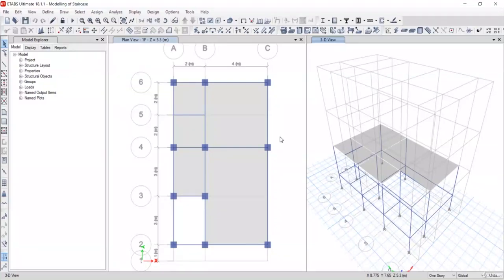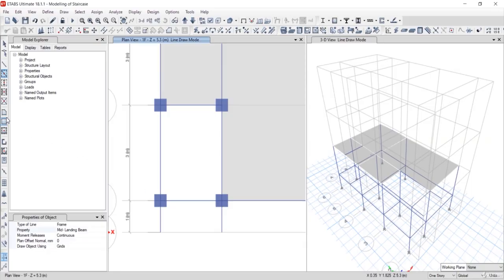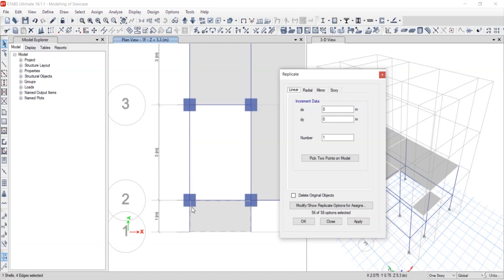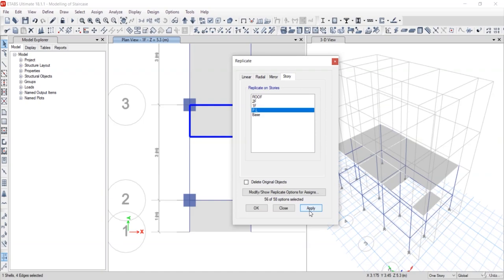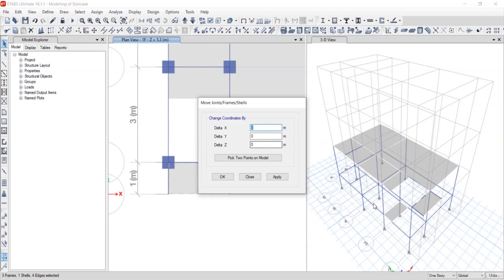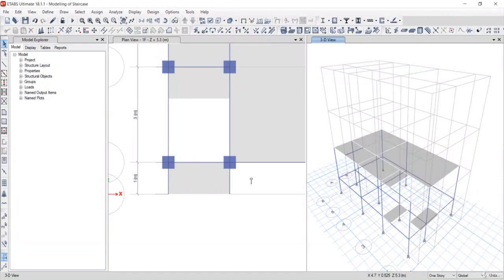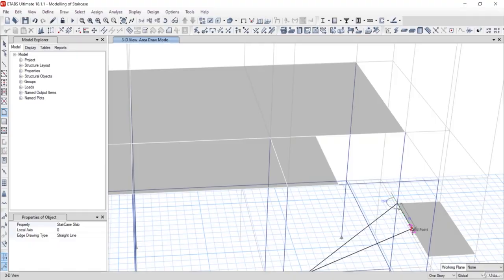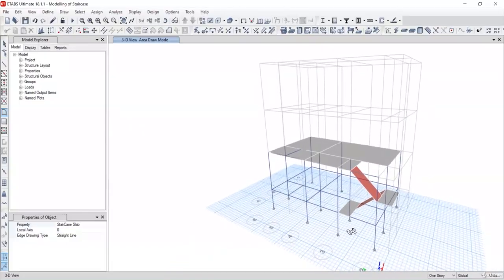007 Modelling of Staircase